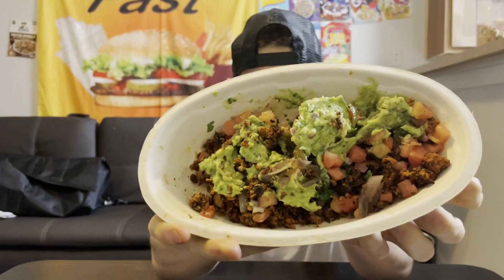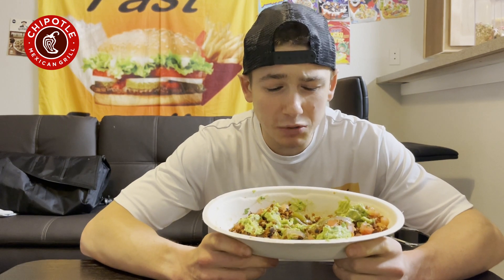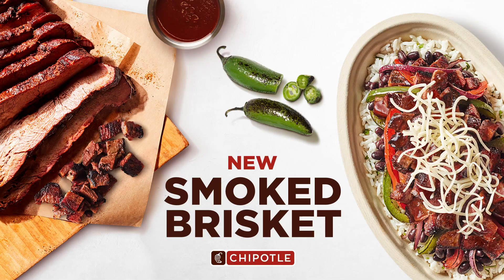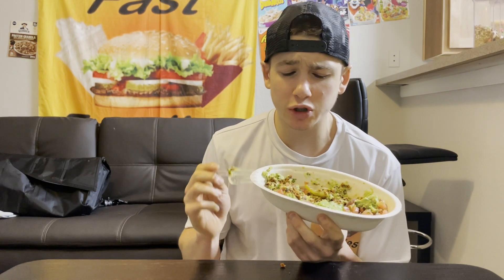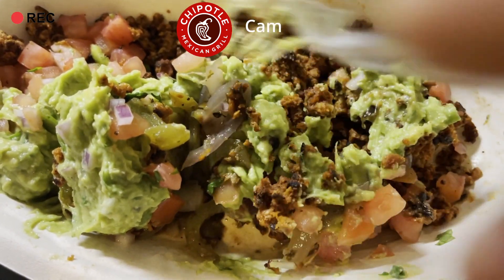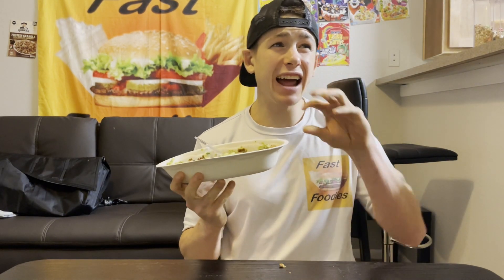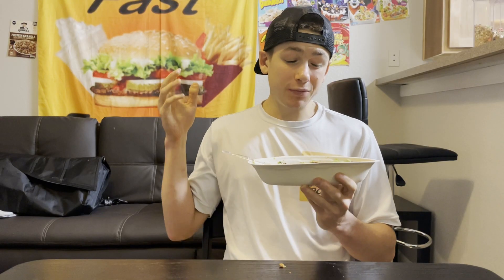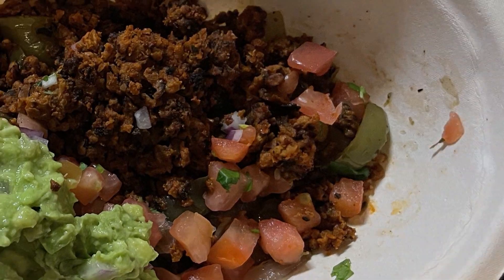NEW FAST FOOD REVIEW!!! Plant-Based (VEGAN) Chipotle Chorizo!! Can Chipotle Do VEGAN?!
Review of the Plant-Based Chorizo from Chipotle!